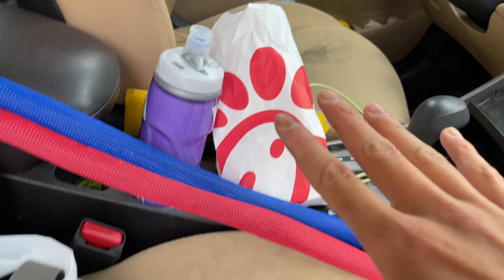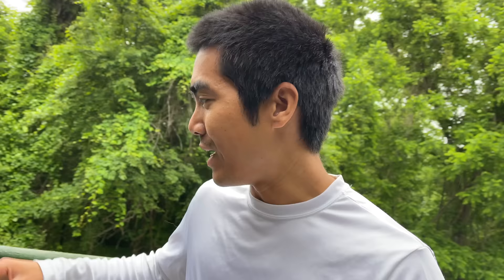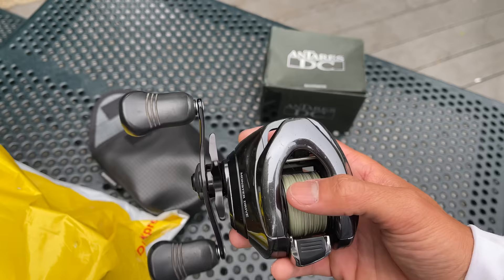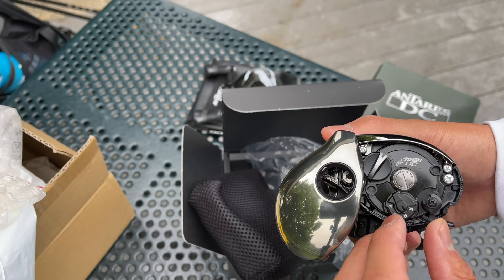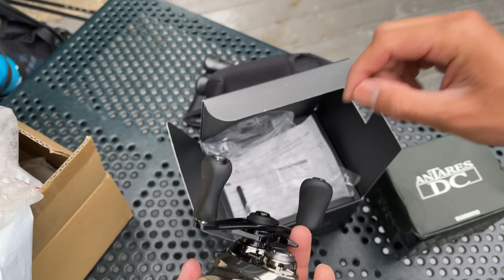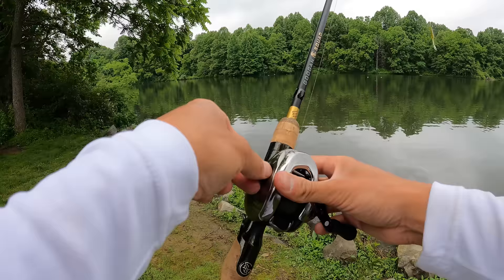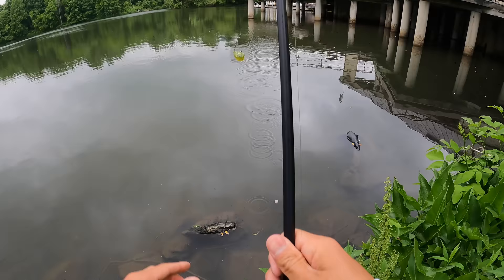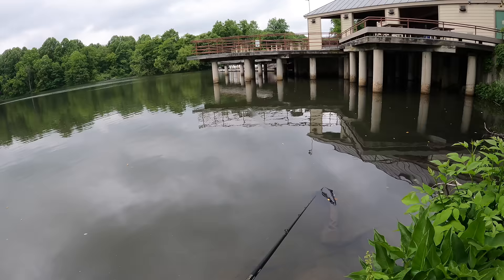I Bought the World's MOST EXPENSIVE Baitcasting Reels!!! (Unbox, Fish & Catch!)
I bought three of the most expensive and technologically advanced fishing reels on the market!!! I unbox and fish with three versions of shimano's flagship reel, the JDM Antares DC baitcasting reel!

Rod/Reel/Line/Lures used:

-Shimano Antares DC 7 (2007)
-Shimano Antares DC 18 (2018)
-Shimano Antares DC 21 (2021)

-Googan Squad Gold Series "Twitch" Rod 6'9" medium/moderate
-15 lb Braid
- Zoom Super Fluke (baby bass)

Location: Centennial Lake in Maryland
Date: June 2021
Primary Pattern: Fishing a super fluke slow and around cover.
Time Fished: 10:00 am - 12:00 pm
Air Temp: High of 80 degrees
Water Temp: 74 degrees
Water Clarity: 24 inches
Conditions: Mostly cloudy and calm

As a thank you everyone who watches and supports my content -- Download my **FREE 23 Page Guide to Bass Fishing Lures** at the bottom of this